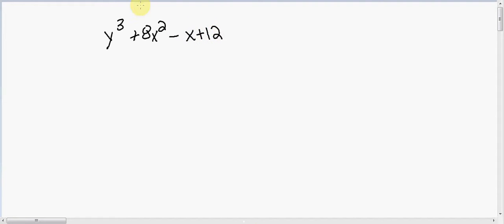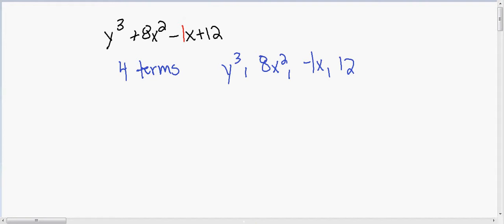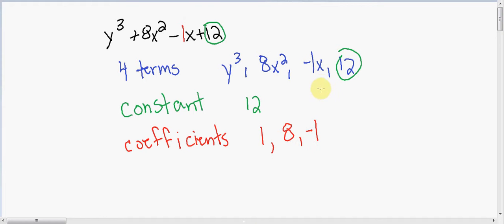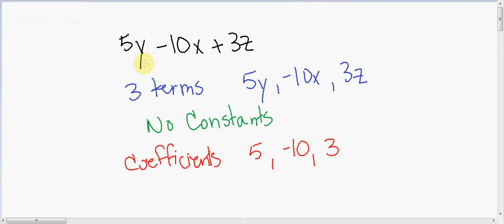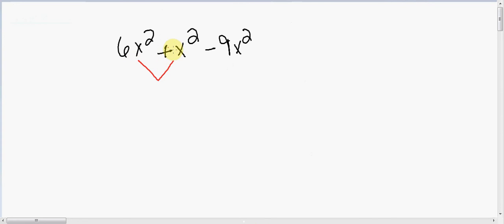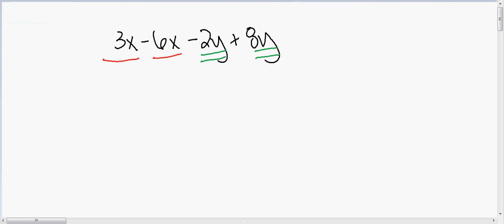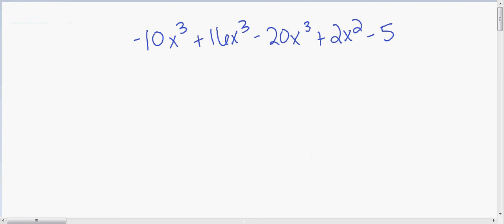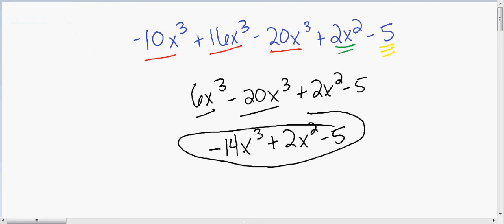Combining Like Terms 10 6 11